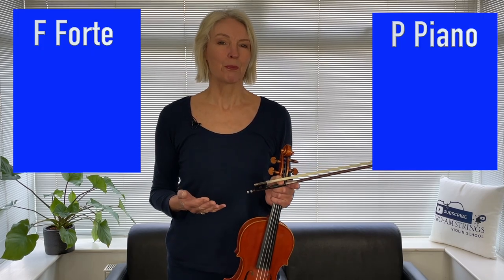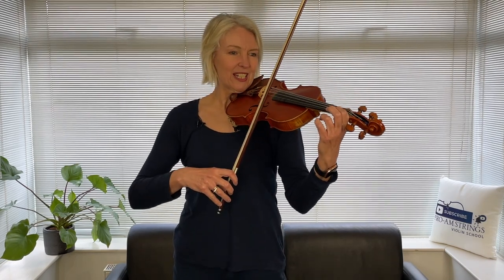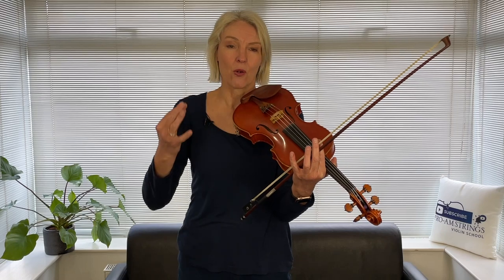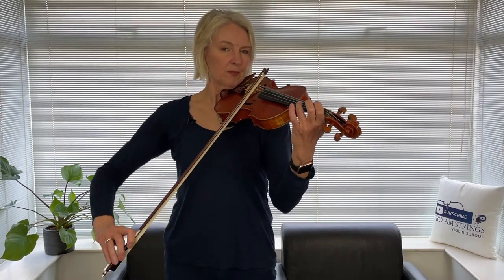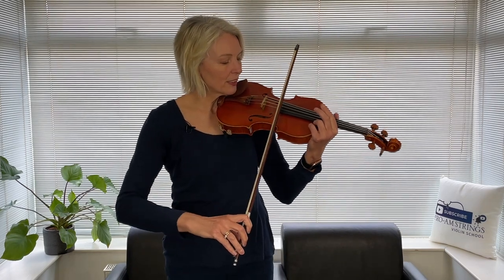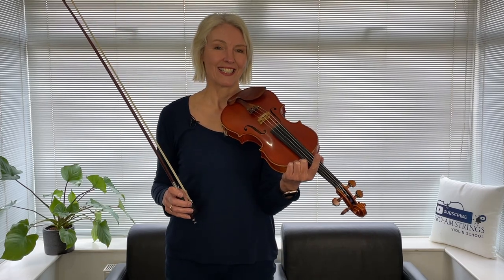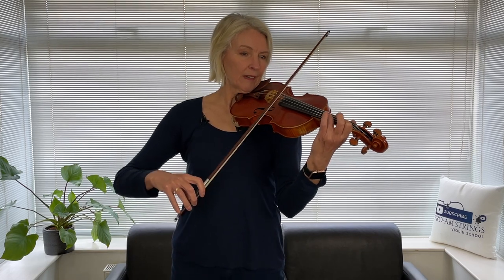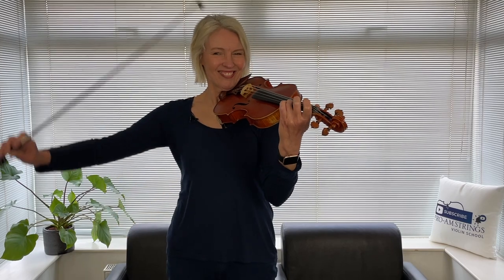How to play loud and soft on the violin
By popular demand! All for Strings - a new Violin for Beginners course. In this violin lesson, you will learn how to play exercise 175 Shepherd's Hay, on page 44 in your book. By playing all of our pieces loud and soft, you'll be able to better understand the dynamics of the music and play it better. Make sure to watch the video, and let us know what you think!

Join this course if you are a new to learning how to play the violin, if you are already playing the violin with the All for Strings book or if you are a re-starter. This course contains step by step violin instruction - all violin tutorials are easy to follow, slow and presented in a friendly manner.

What you need for this course:
- a violin and bow
- a shoulder-rest
- rosin
- an All for Strings book. The Theory book is optional.
- a music stand

==RESOURCES==